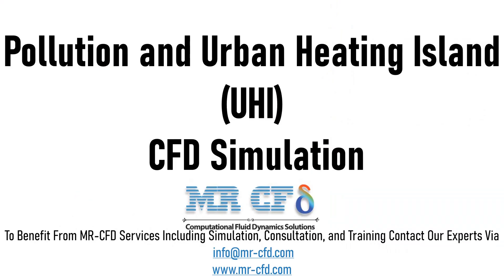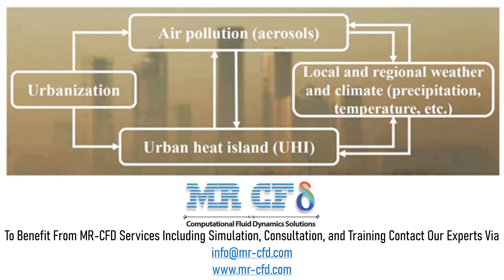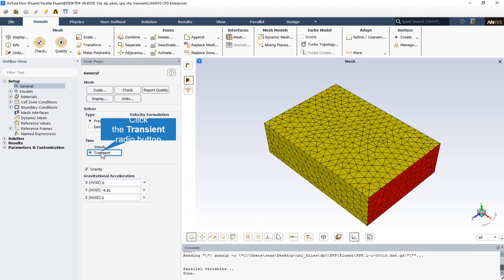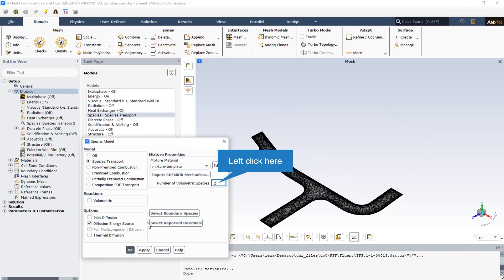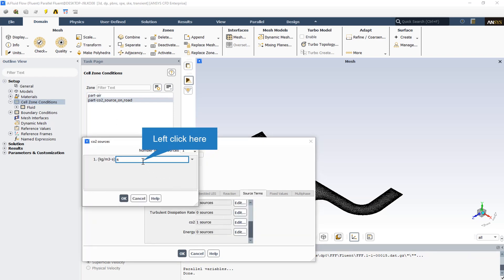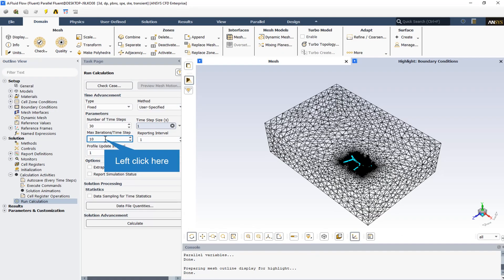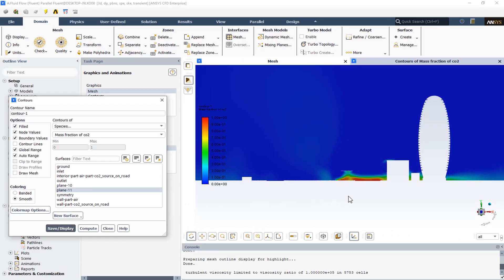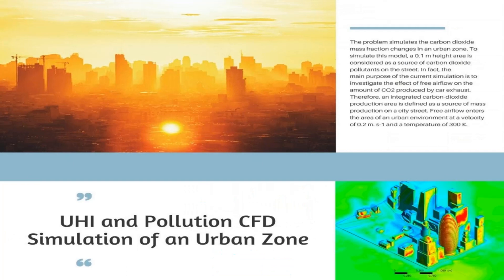ANSYS FLUENT Training: Pollution and Urban Heating Island (UHI) CFD Simulation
The problem simulates changes in the mass fraction of carbon dioxide on an urban street. To simulate this model, a 0.1 m height area should be considered as a source of carbon dioxide pollutants on the street from the urban domain. In fact, the main purpose of the current simulation is to investigate the effect of free airflow on the amount of CO2 produced by car exhaust. Therefore, an integrated carbon-dioxide production area is defined as a source of mass production on a city street.